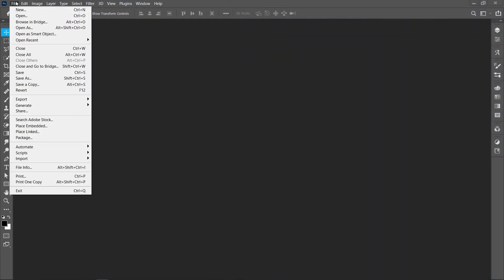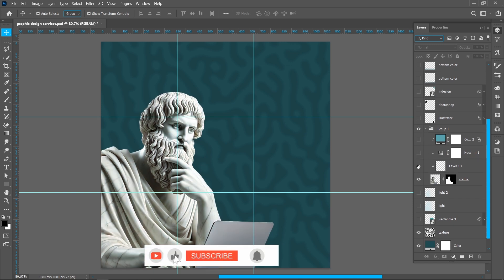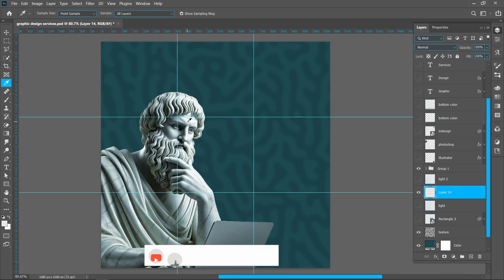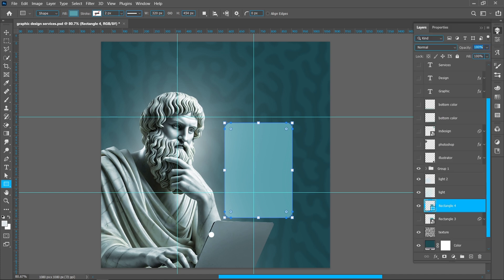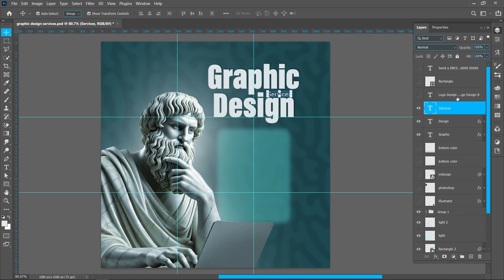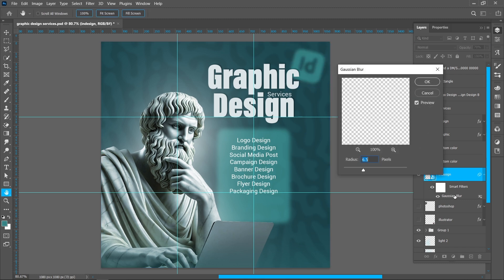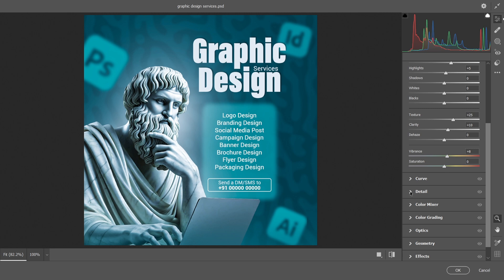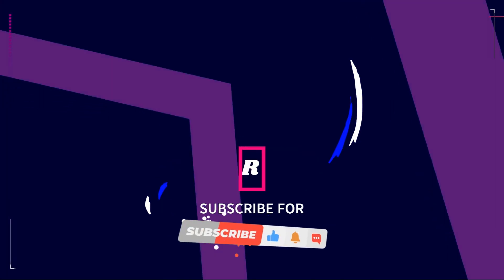Use the Rule of Thirds to Create Balanced Designs! | Photoshop Tutorial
Unlock the secrets of composition in design with our latest Photoshop tutorial! Discover how the Rule of Thirds can transform your visuals, creating balanced and engaging artworks. Watch as we guide you through practical examples, tips, and techniques to enhance your creativity. Whether you're a beginner or a seasoned designer, this video will help you elevate your design game and make your images truly stand out!

DISCLAIMAR:-
The content in this video is for educational and informational purposes only.
All opinions expressed are my own, based on my experience as a graphic designer.
Throughout this video, I may mention or demonstrate the use of certain software,
websites, or third-party resources. These references are provided for convenience and illustrative

Please note that while I share my design techniques, tips, and software recommendations,
your results may vary based on your skill level, tools, and unique project requirements. It is your
websites, or resources mentioned to ensure compliance and proper use.

I do not guarantee the accuracy, completeness, or effectiveness of any information provided, and I am not
responsible for any losses, damages, or issues that may arise from the use or misuse of the information
presented in this video. For specific guidance related to your projects or professional advice, please consult
a qualified graphic design professional.

{ DESIGNER ANUPAM }